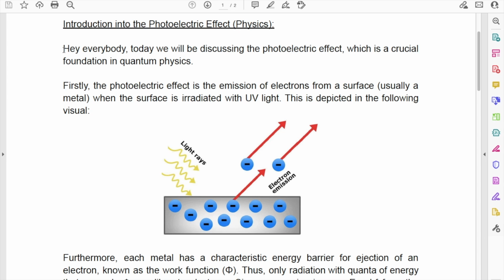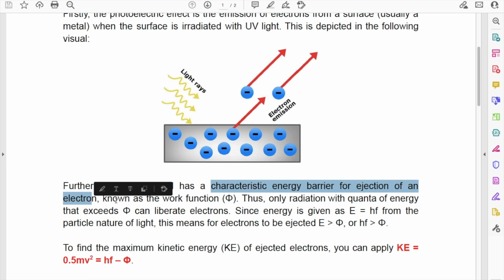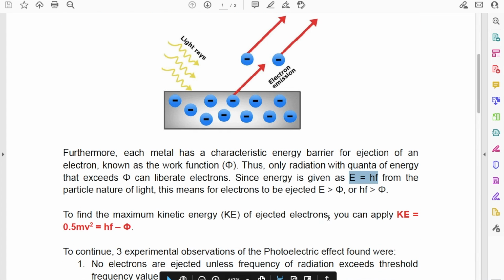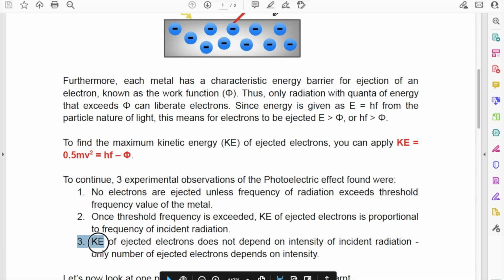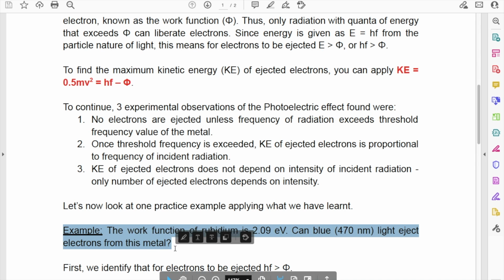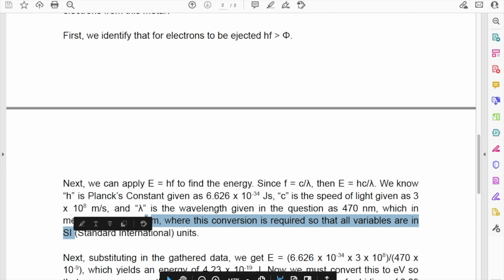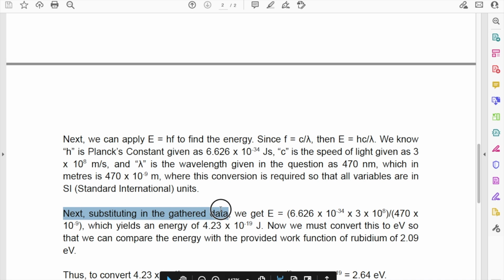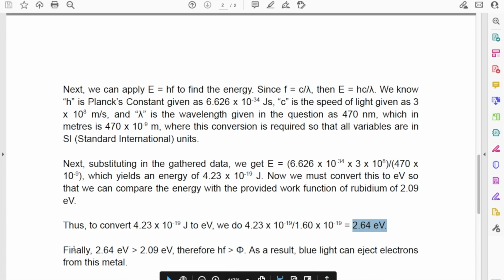Introduction into the Photoelectric Effect (Physics)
This video is about the Introduction into the Photoelectric Effect.